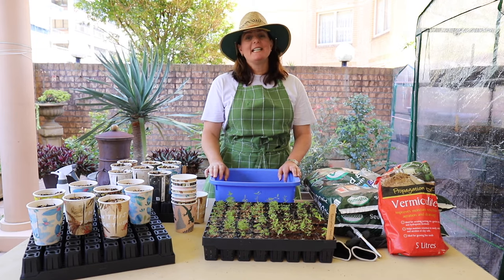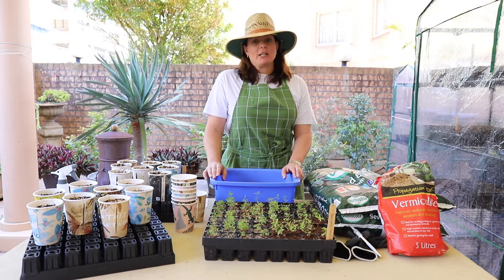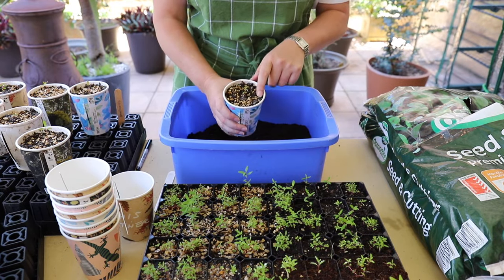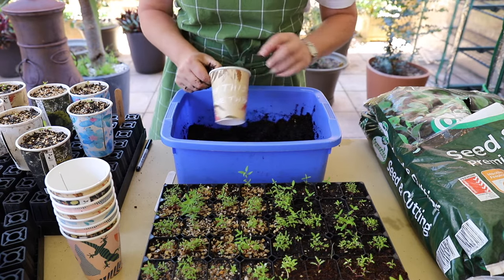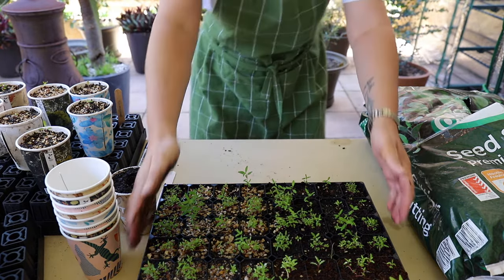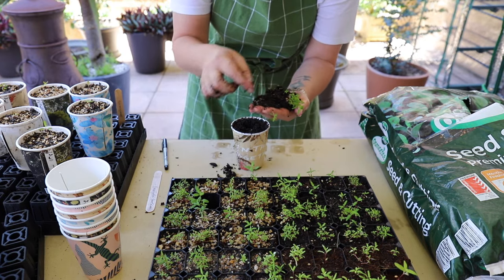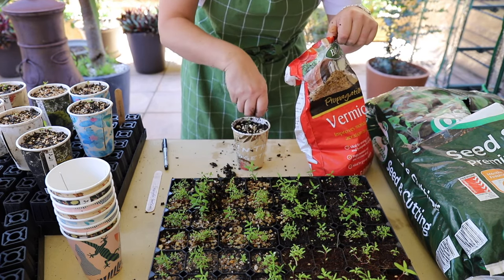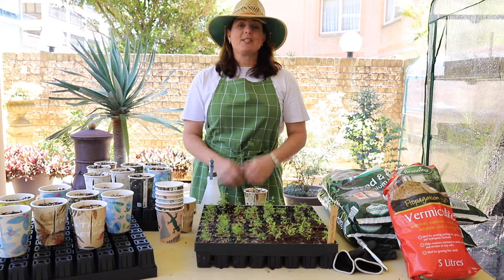Video 5 - Koala Feed Tree Project - Transplanting Eucalyptus tereticornis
Welcome to my Koala Feed Tree Project. In this video I revisit the Eucalyptus tereticornis that I planted two months ago. Due to overcrowding in the seedling tray I'm going to transplant some of the seedlings into separate compostable cups. I have collected the cups from my local coffee shop, I've cleaned them and prepared them for planting.